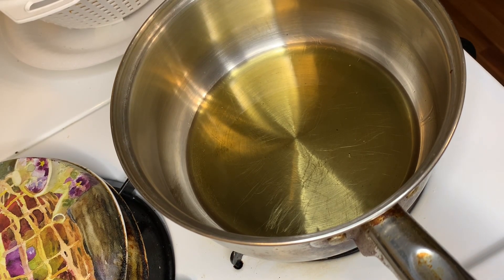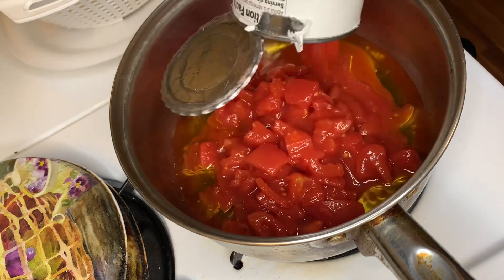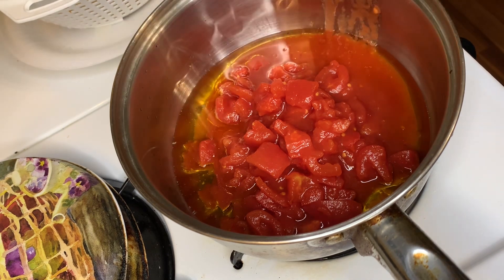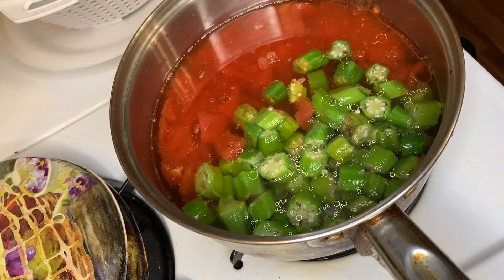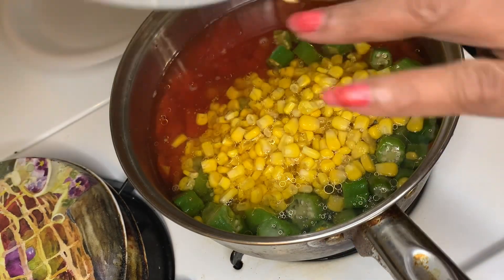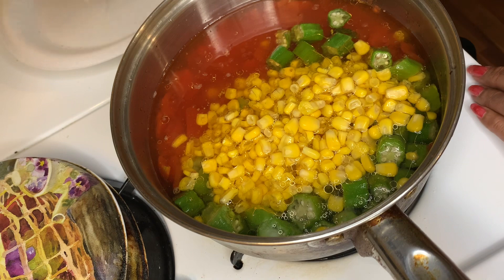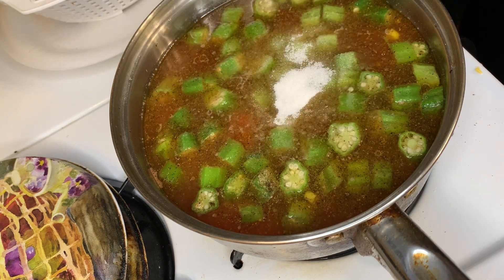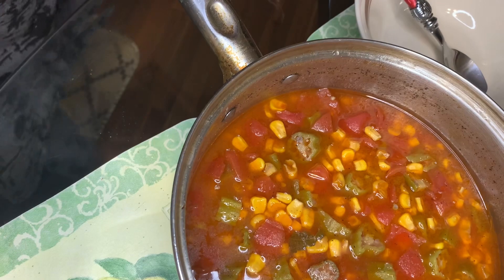How To Cook Tomatoes Okras And Corn Soup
Three tablespoons oil, one can tomato and two cups of cut frozen okras. Seasoning used season all, accent, onion powder, black pepper, one teaspoon sugar. Cook until the soup turns dark red and tastes to your liking.